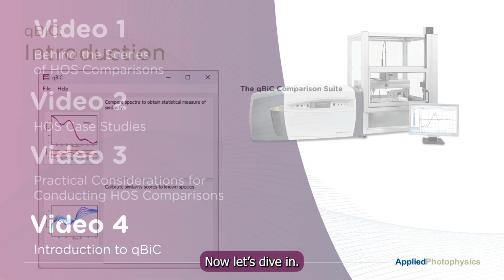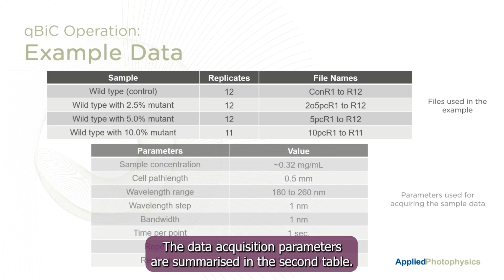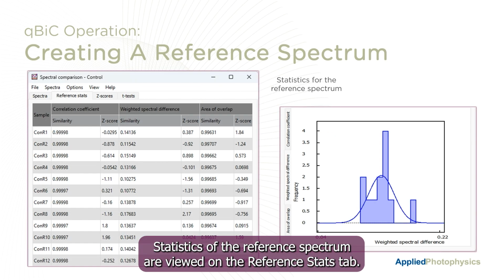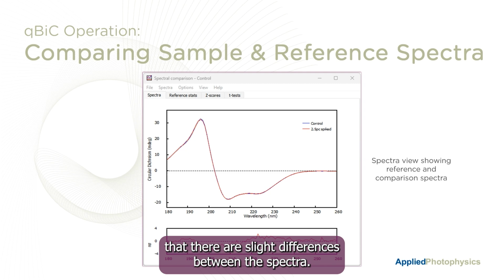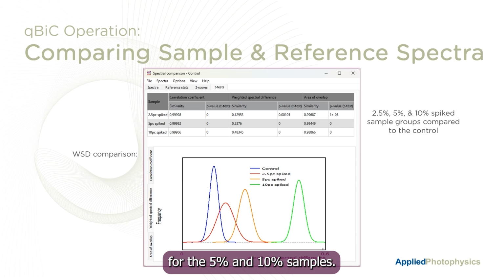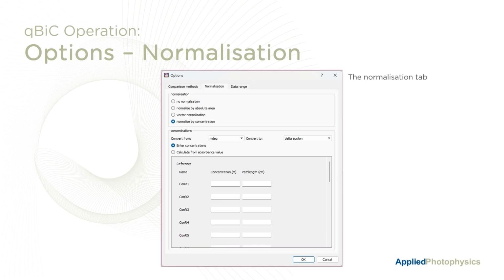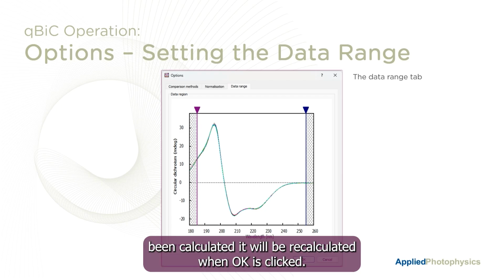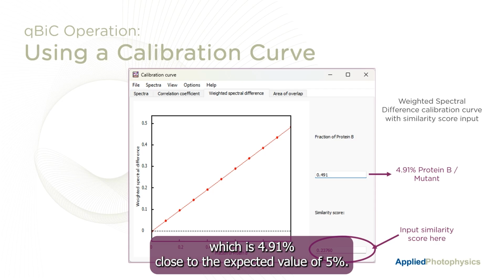Biophysics with Brandon: Data Analysis in qBiC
In this fifth and final episode of Biophysics with Brandon, we walk through a full analysis using qBiC, Applied Photophysics’ software for Higher Order Structure (HOS) comparisons. Brandon uses a real example dataset to demonstrate how to process, compare, and interpret Circular Dichroism (CD) data in qBiC.

In this episode:
- How to prepare and load data for HOS analysis
- Interpreting similarity scores, Z-scores, and p-values
- Using calibration curves and normalisation approaches in qBiC

If you're working with CD data and want to see exactly how qBiC supports HOS analysis, this episode shows you how it all comes together.